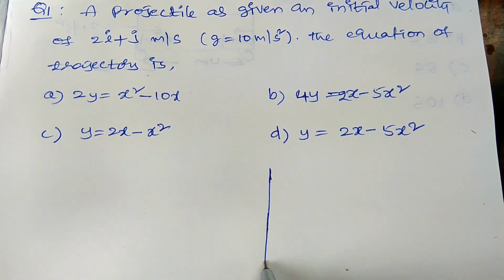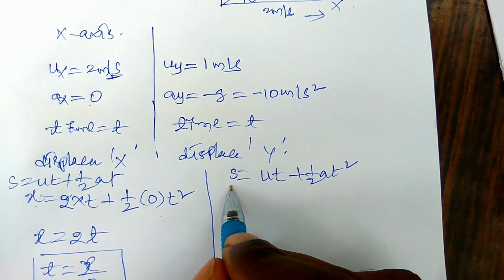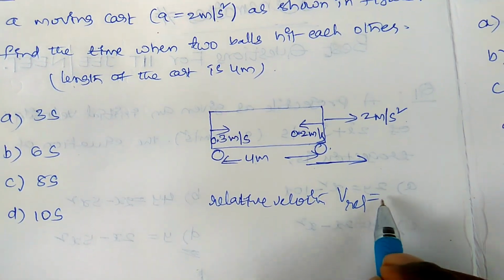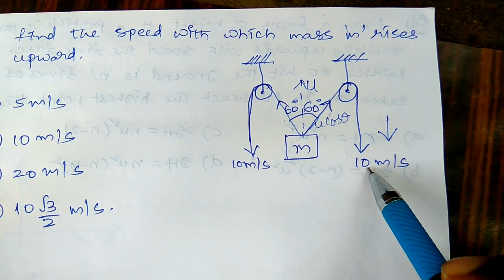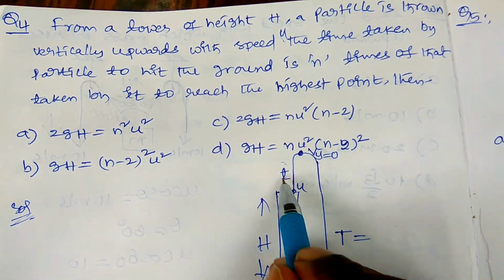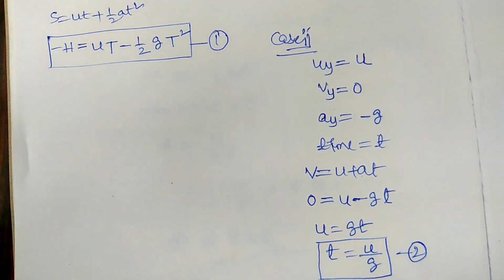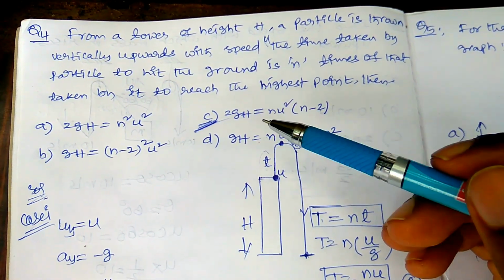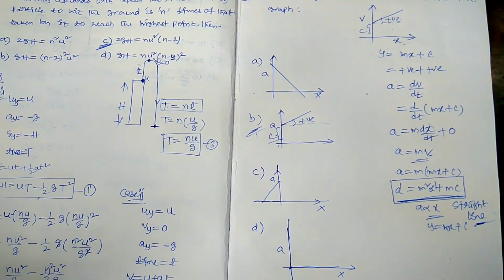KINEMATICS|| TOP 5 IMPORTANT QUESTIONS|| FOR, IIT JEE/NEET.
Class 11 chapter 3||KINEMATICS|| TOP 5 IMPORTANT QUESTIONS|| IIT JEE/NEET.Expecting model questions.
In this video top 5 model questions are explained from KINEMATICS chapter class11...